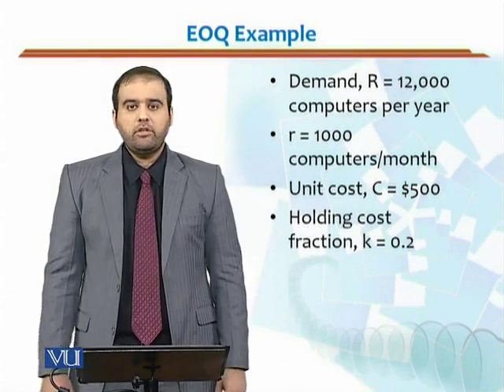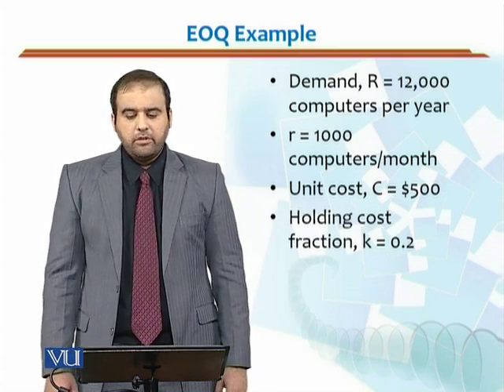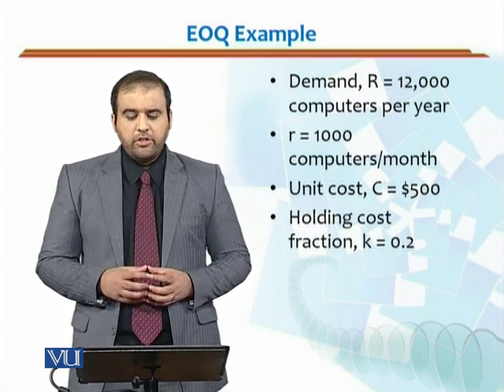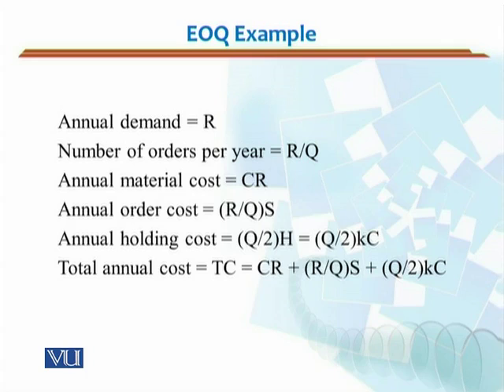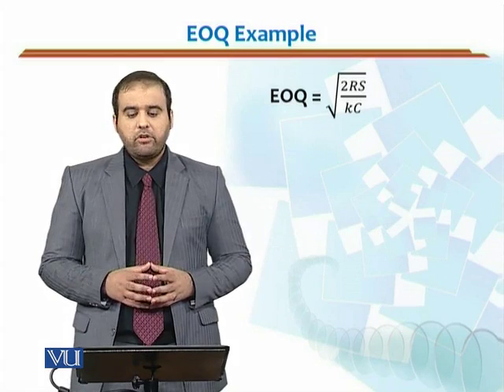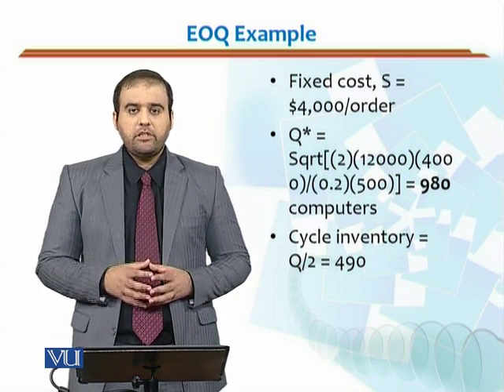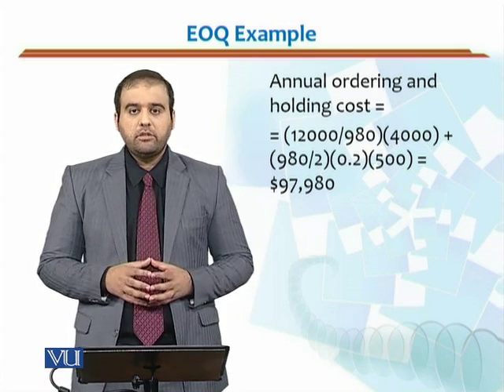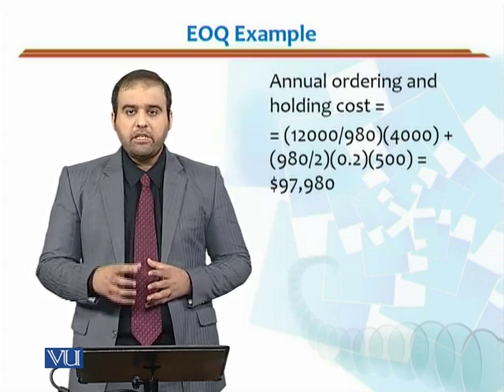MGMT615_Topic056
Topic: 56